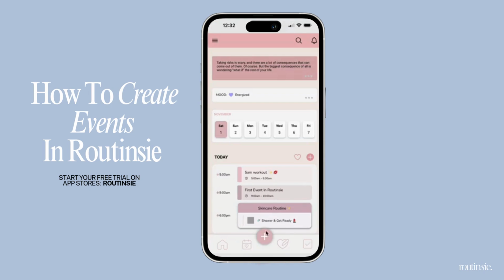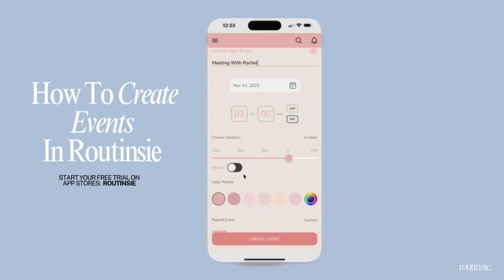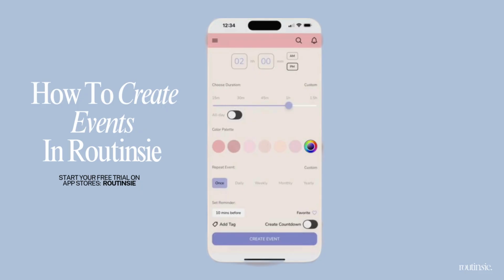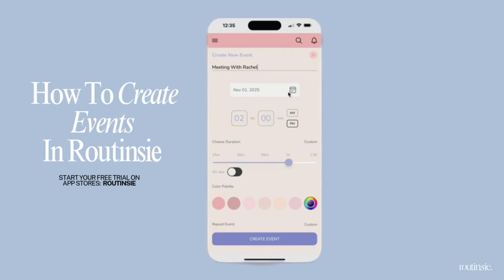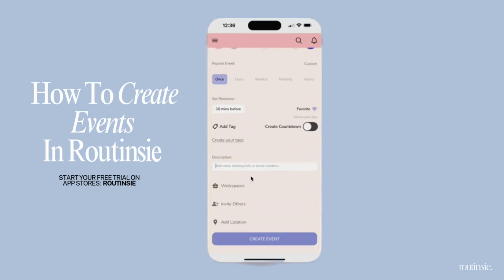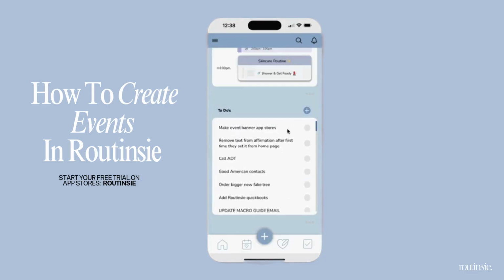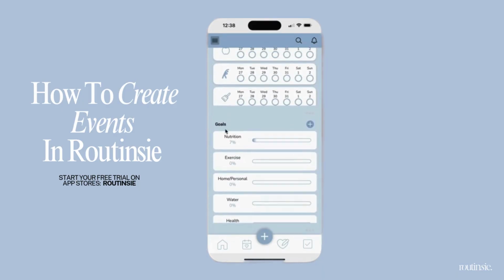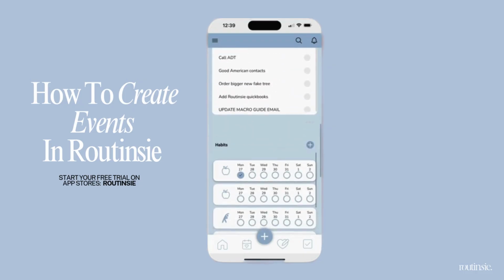How To Create Events In Routinsie App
In this tutorial, we review how to create events inside Routinsie:

→How to create an event inside Routinsie App
→How to create favorite events
→How to create custom duration and custom repeat events
→How to curate an aesthetic schedule by editing custom colors per events in Routinsie
→How to create all day events, countdowns + more
→How to share events + meetings with others to and from Routinsie